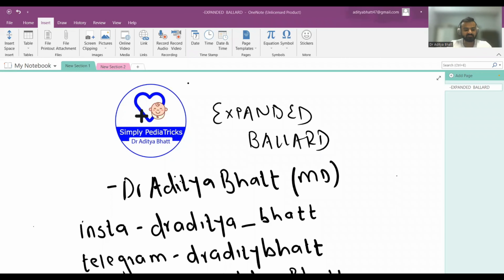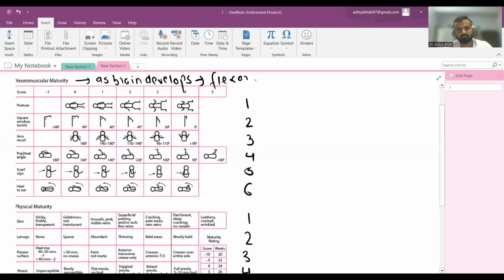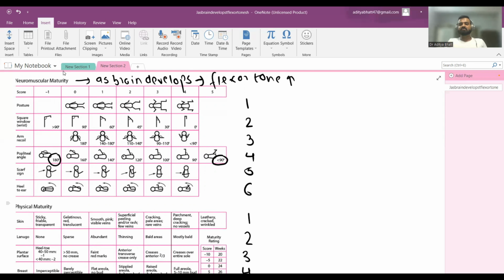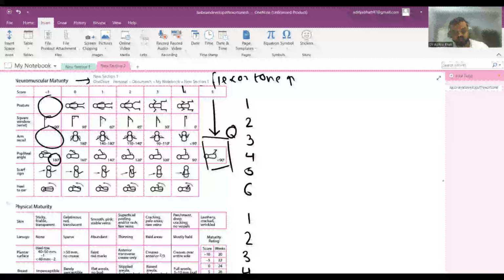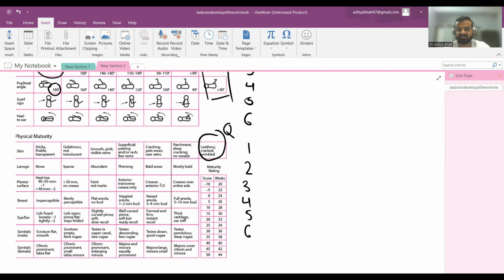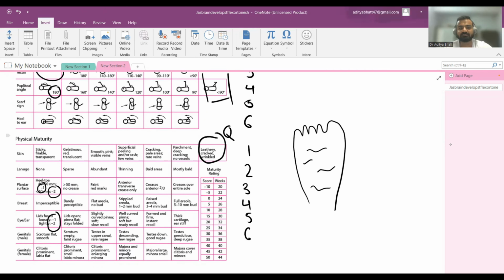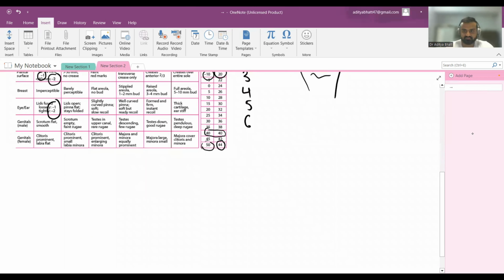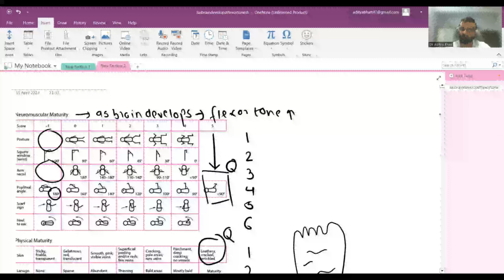Expanded New Ballard Scoring System - High Yield Rapid Revision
Book recommendations

Best books for UG students for Pediatrics

Theory -

UG

PG

Practical -

UG

PG